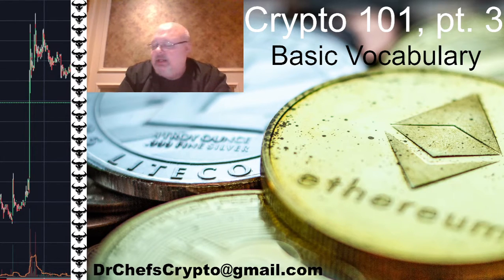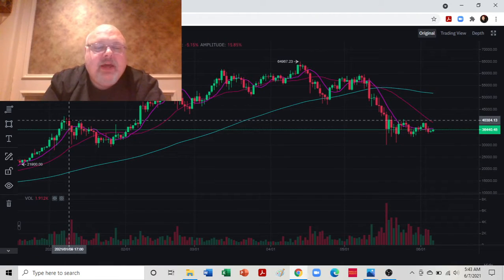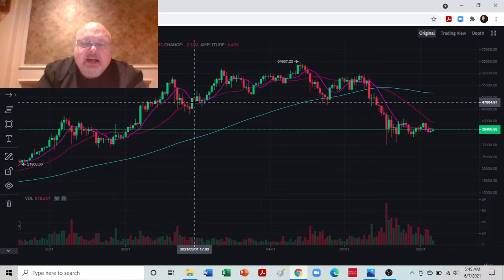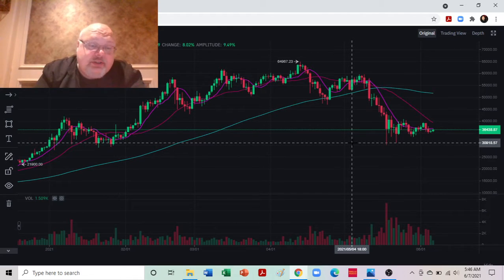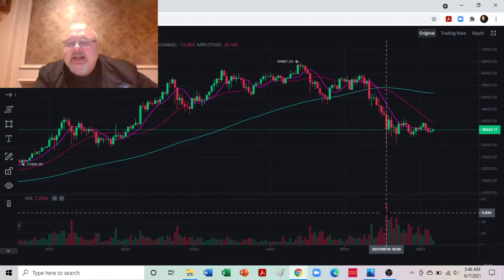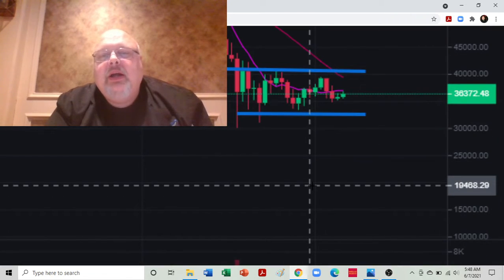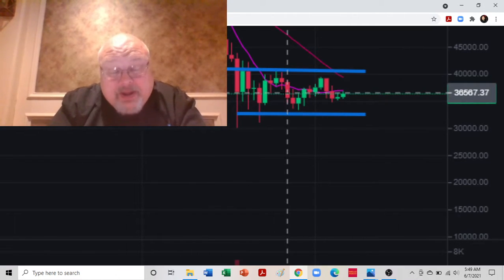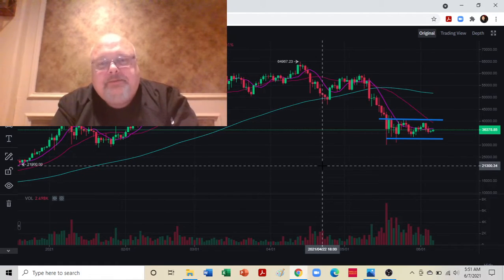Crypto101, pt. 3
A look at basic vocabulary and terms combined with some recent chart analysis to give you a better feel for what analysts and videos are talking about.